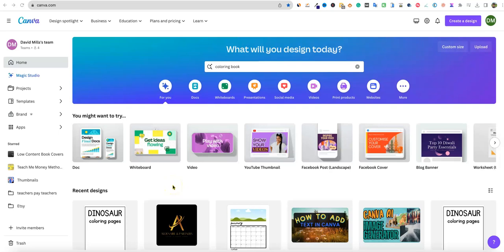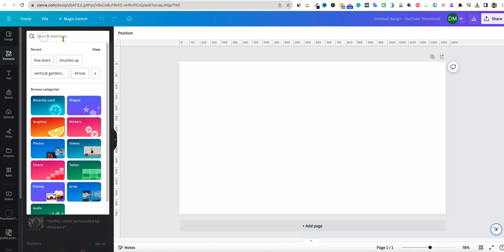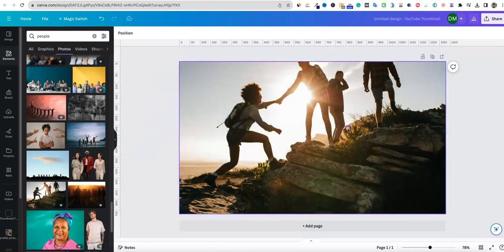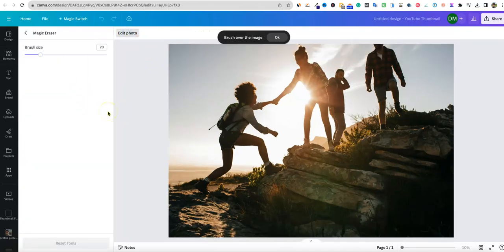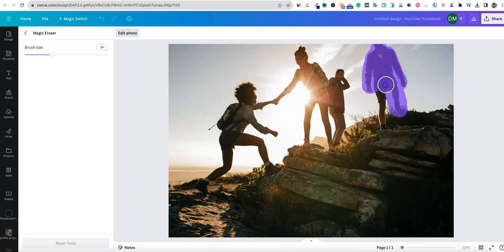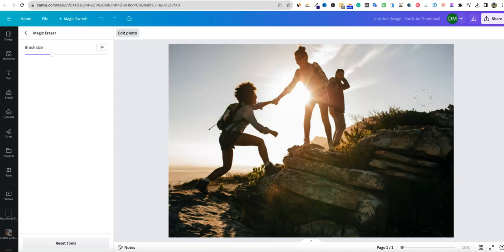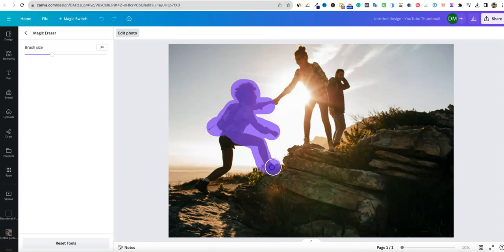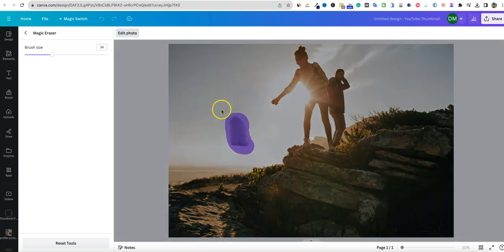Vanish People in Pics with Canva's Magic Erase! 🤯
🤯 Vanish people from pics with Canva's crazy new magic erase! ✨ Forget Photoshop - easily remove objects with this one cool tool. Learn how in 60 seconds!

This game-changing feature lets you:

⛔️ Erase people, objects, or anything you want gone

✂️ Cut out backgrounds or create transparency

🖌️ Fix photo mistakes without complex editing

Who needs Photoshop? With Canva's magic erase, anyone can edit like a pro!

Have you used this tool yet? Share what fun creations you've made!

Try Canva now and make magic ✨

CHAPTERS:
0:00 - Canva Magic Erase Overview
0:01 - Uploading Images to Canva
0:35 - Magic Erase Tool Tutorial
1:40 - Advanced Magic Erase Techniques
4:12 - Magic Erase Summary